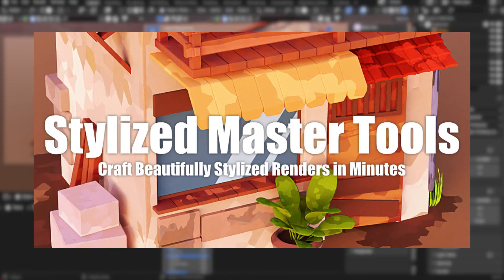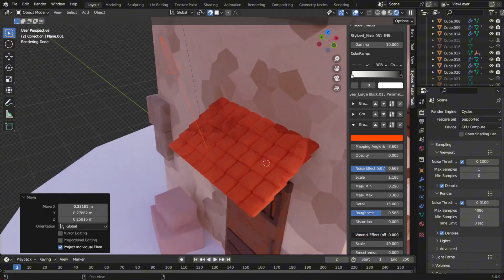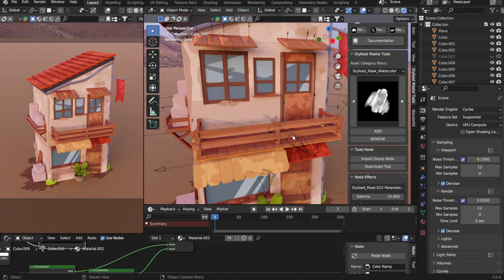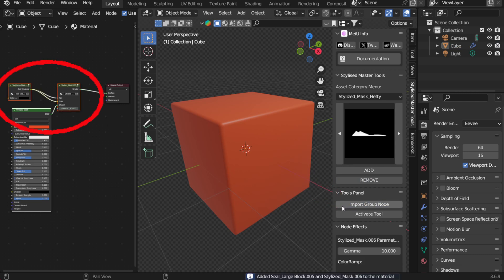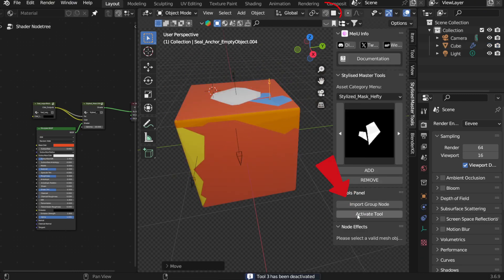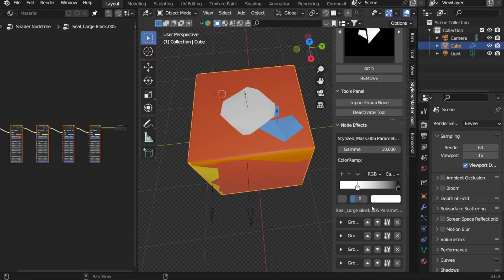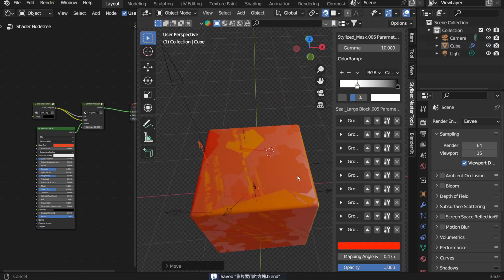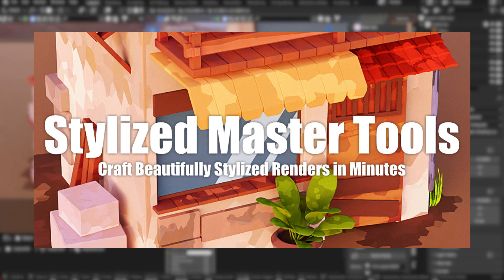Stylized 3D Art Fast with Stylized Master Tools | Tutorial & Demo!